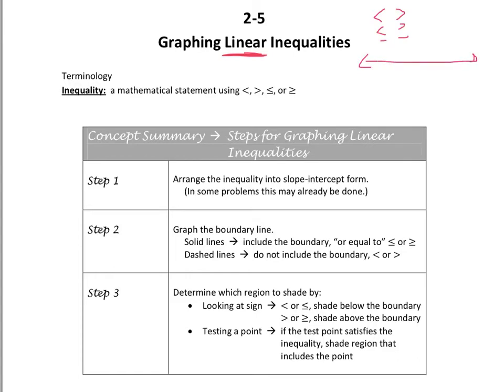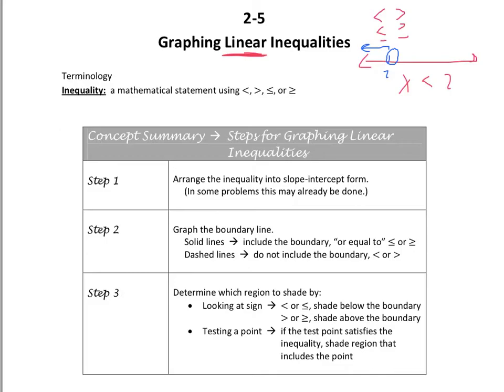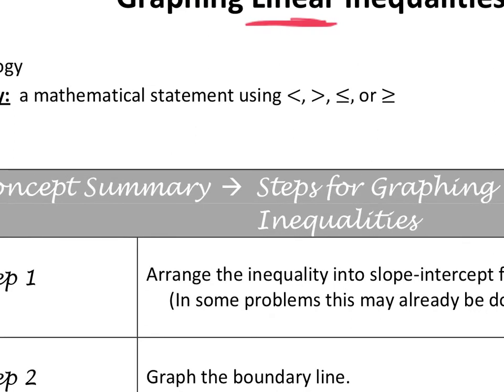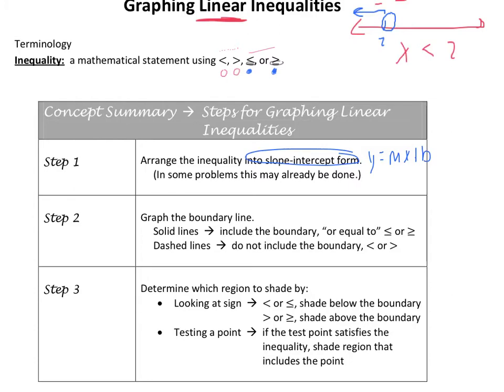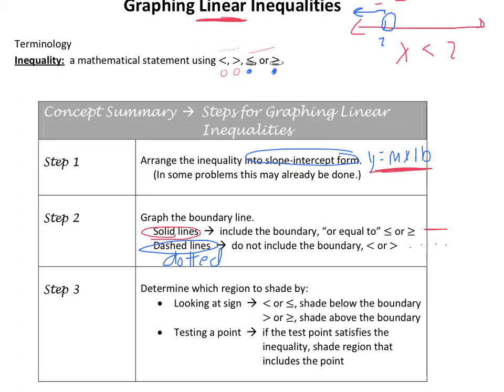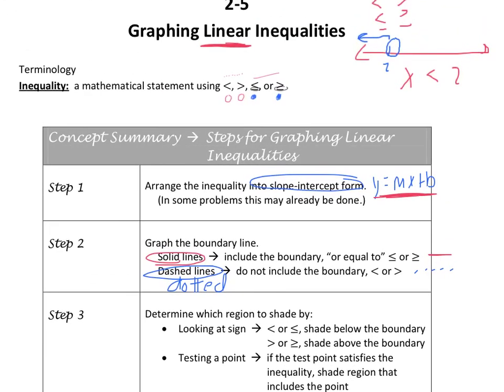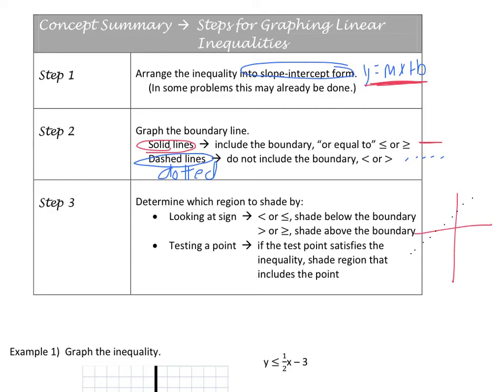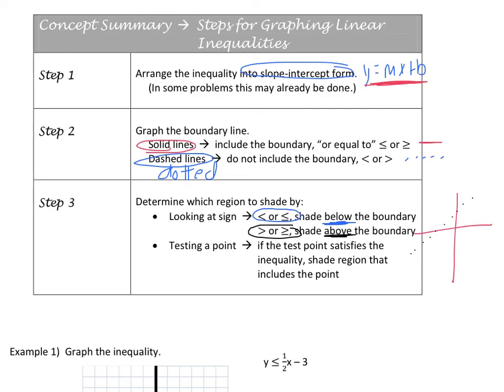A1 L2.5 V1 Graphing Linear Inequalities Intro